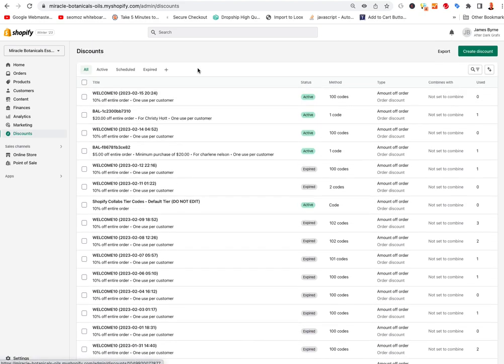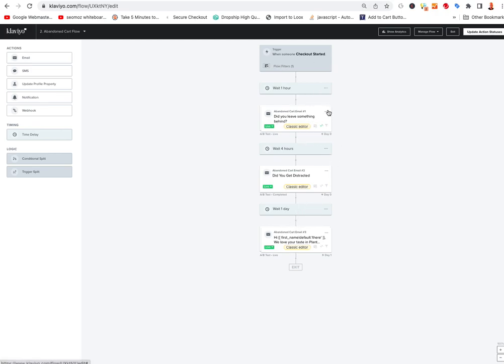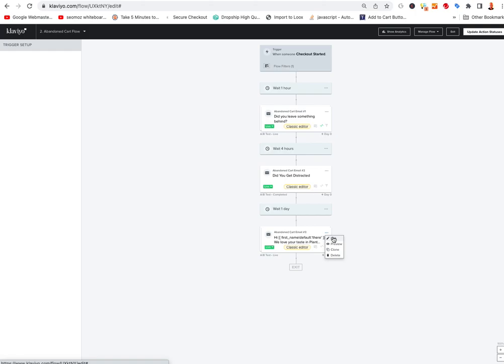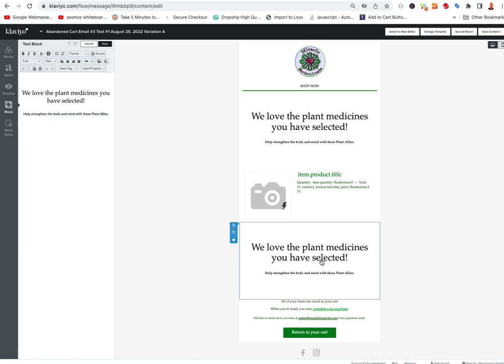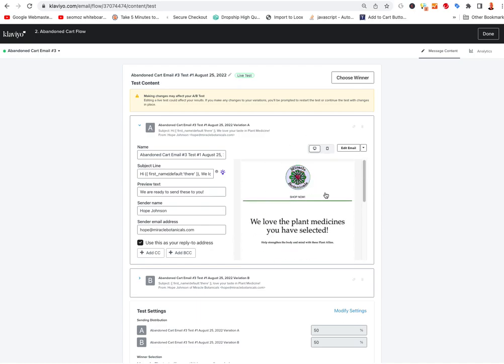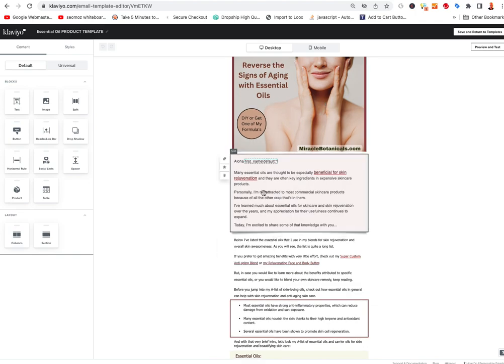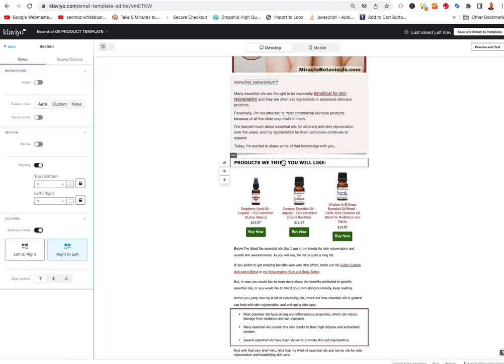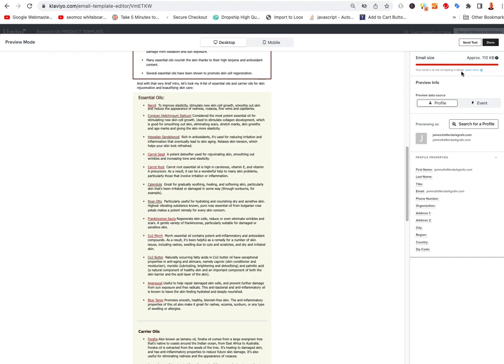How to Add Coupons from Shopify to Klaviyo Abandon Carts and Add Products from Shopify to Klaviyo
In this video I will quickly show you how to add a Shopify Coupon to an existing Abandon Cart Flow within Klaviyo. I will also show you how to add a product or products from within Shopify to your Klaviyo email newsletters.